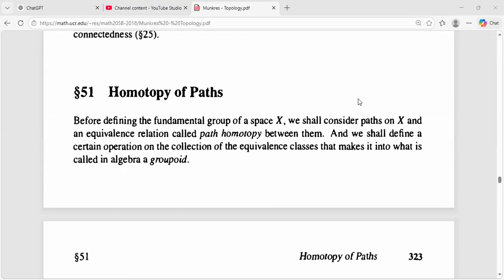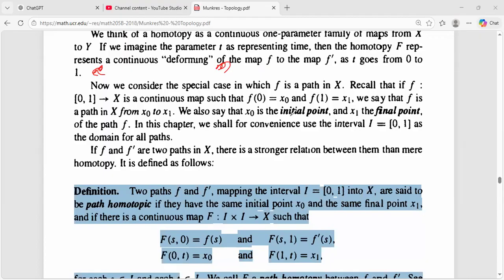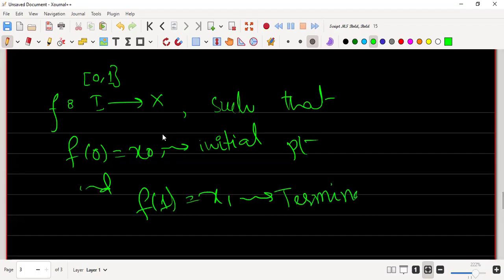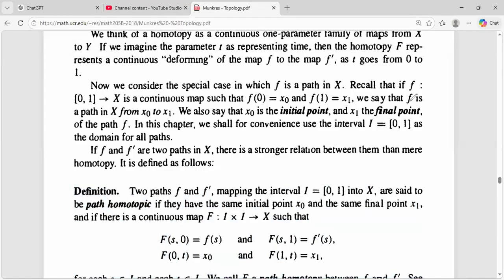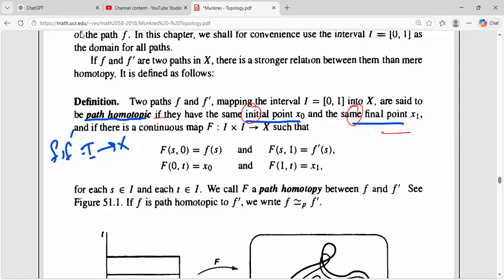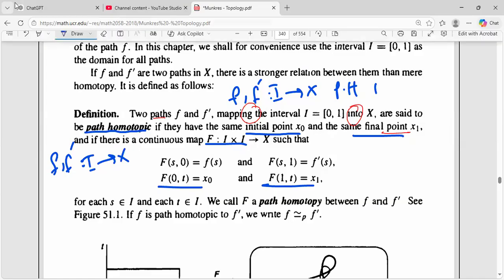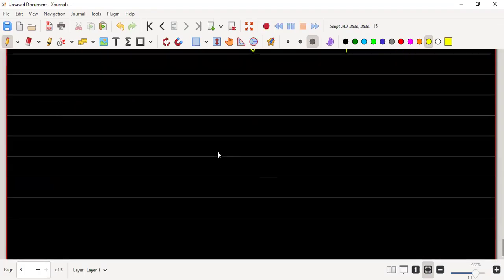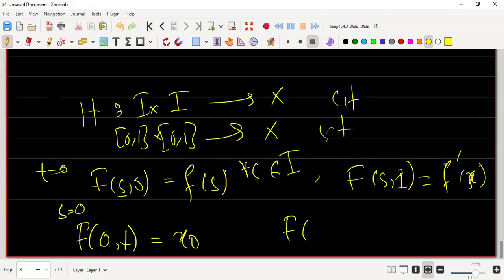Path Homotopy Explained | Algebraic Topology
## YouTube Description

Welcome to this lecture on **Path Homotopy** in Algebraic Topology. In this video, we study the formal definition of path homotopy, continuous deformation of paths, fixed endpoints condition, and important examples from topology.

You will learn how two paths can be continuously transformed into one another while keeping the starting and ending points fixed. This concept is fundamental in the study of the **fundamental group** and algebraic topology.

### Topics Covered

✔ Definition of Path Homotopy
✔ Continuous Map (F : I \times I \to X)
✔ Fixed Endpoints Condition
✔ Examples of Path Homotopy
✔ Visual Understanding of Deformation
✔ Applications in Fundamental Groups

This lecture is useful for:

* BS Mathematics students
* MSc Mathematics students
* Topology learners
* University exam preparation
* NET, GATE, CSIR-NET, and advanced mathematics studies